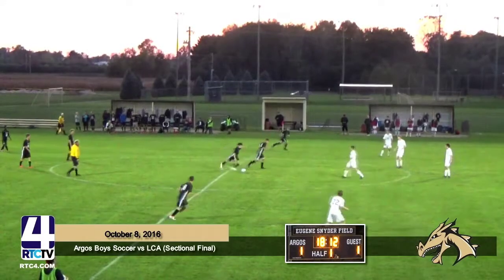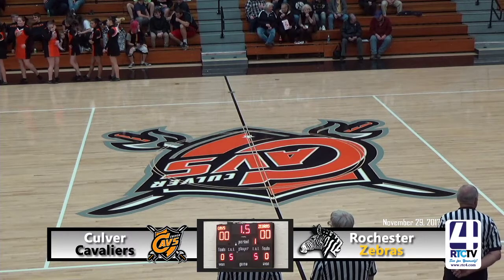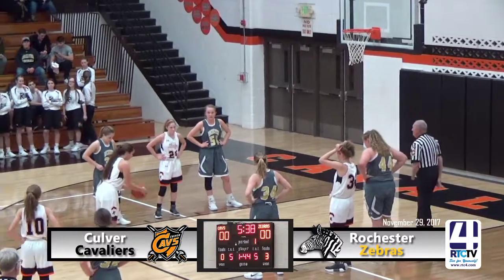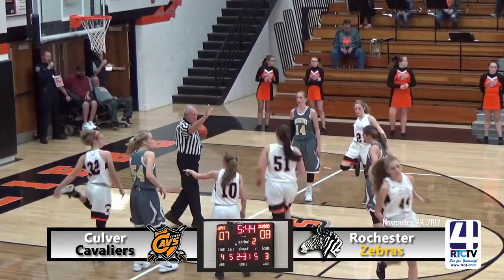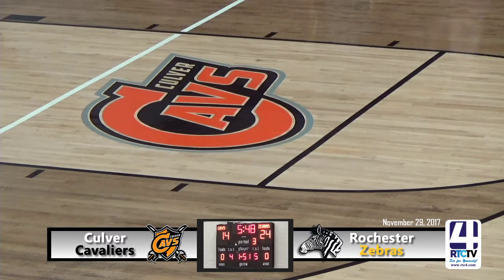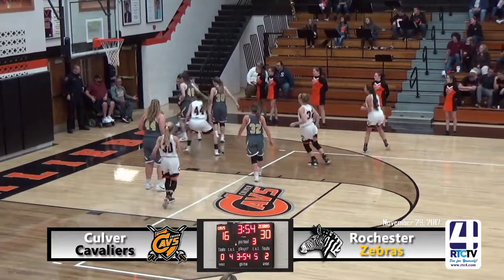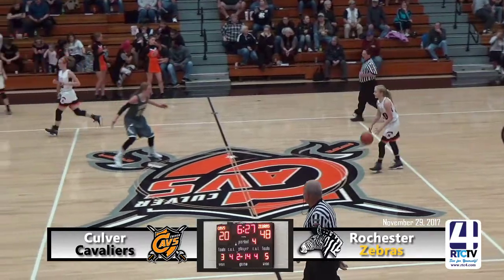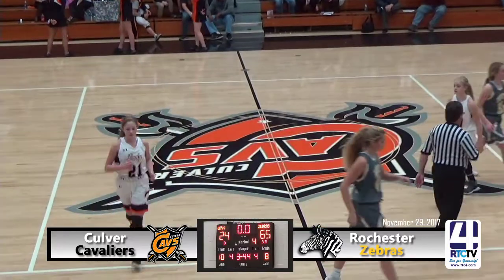SC Rochester Girls Basketball vs Culver 11 29 17